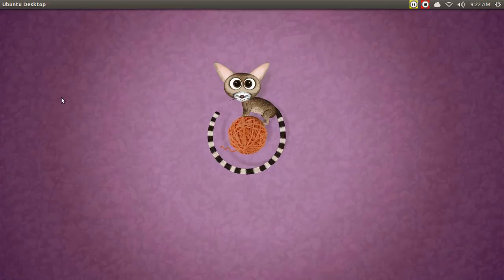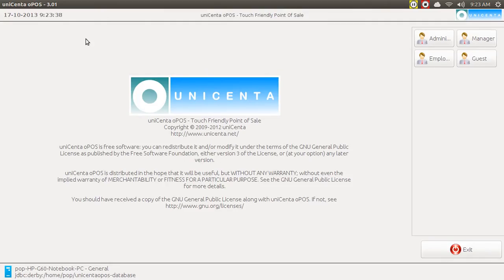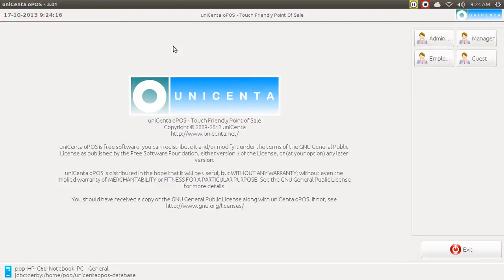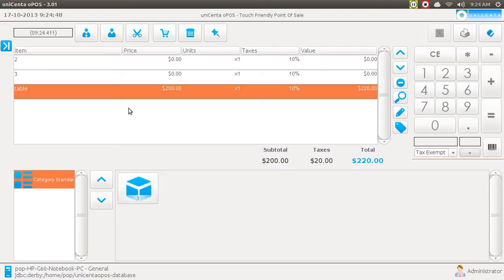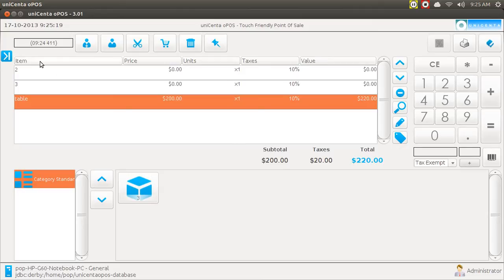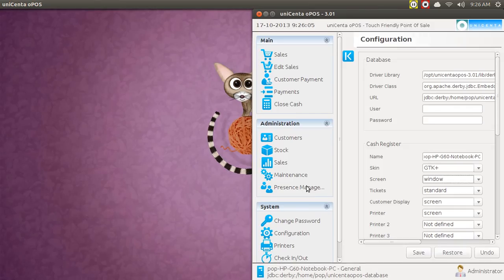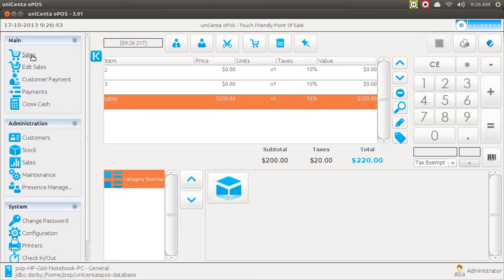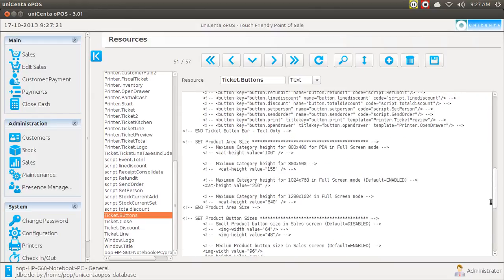unicenta POS (36) fullscreen or window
You can select in "Configuration"whether uniCenta shows up in a "Window" or "Full-screen".  In Ubuntu, because of the horizontal Unity strip across the top, your "Full-screen" selection may "occlude" (not let you see) a couple of icons beneath the ten key while in the Sales screen.  You will have to go to Maintenance, Resources, ticket.buttons and change the height.  Watch the video to see where this is, what line this is on.  You have to decrease the number.  I used 250, but you may have a different value for your setup.  After you Save this, you will have to log out, then back in for this to take effect.  In Ubuntu, at least, you can also make uniCenta appear half screen, quarter screen, etc.  That lets you put something else up on the same screen.  Of course, in Ubuntu, there are a default 4 workspaces (i.e., 4 fictitious monitors).